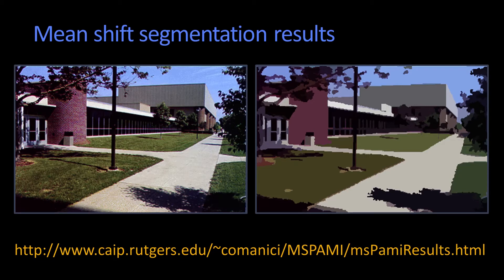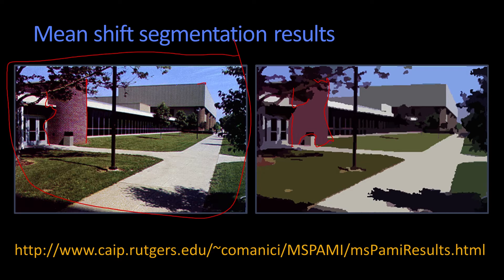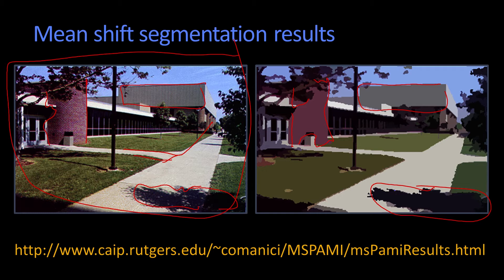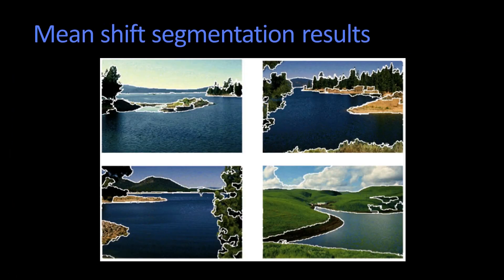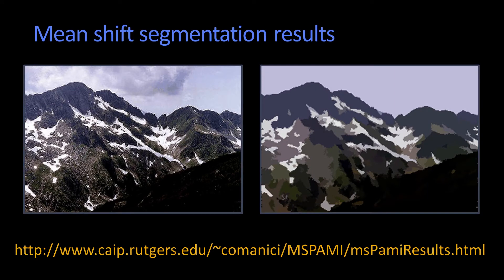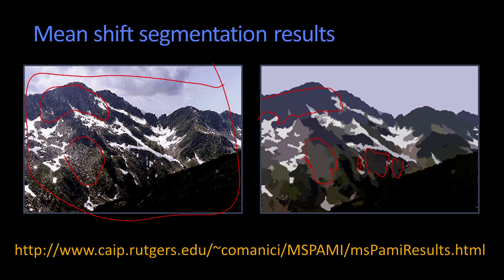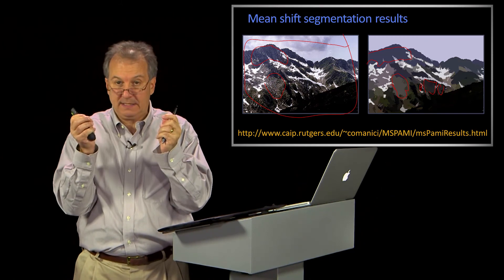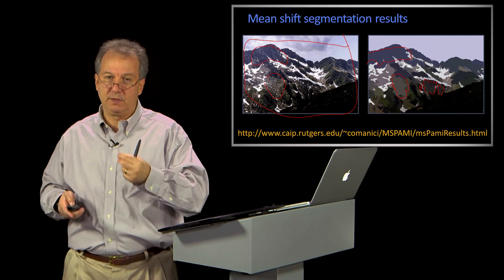Mean Shift Segmentation Results